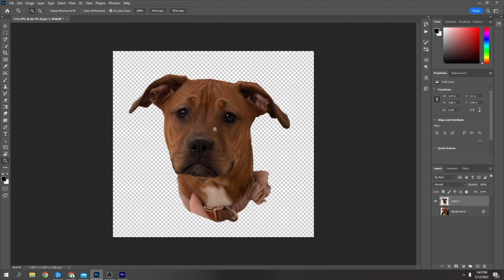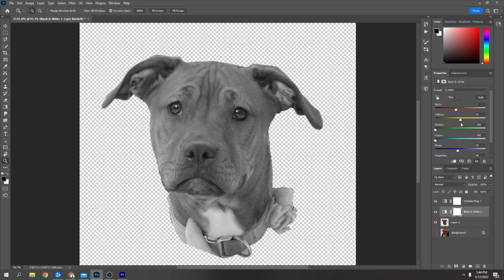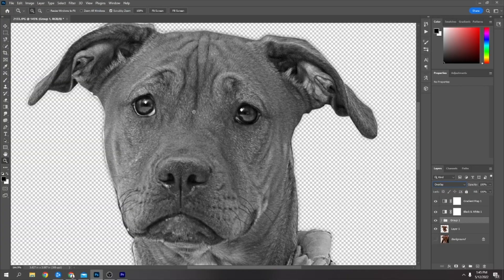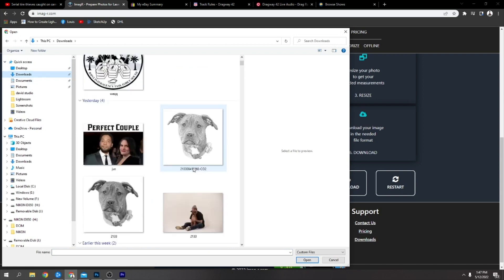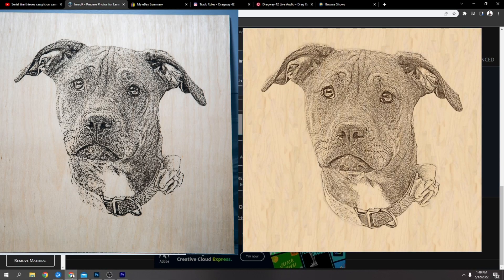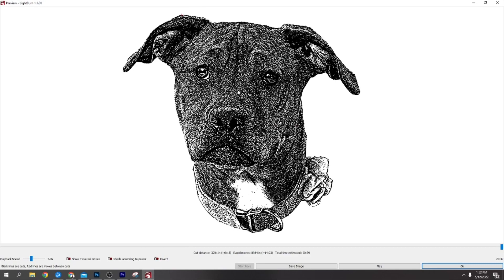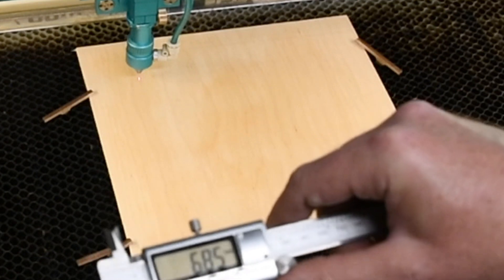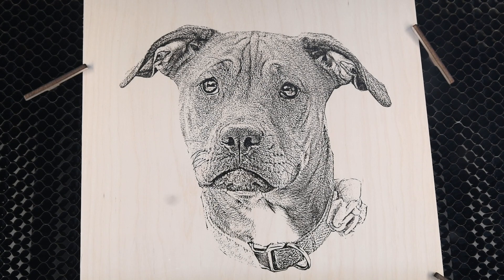Editing a photo for laser engraving using Borax Method Dark Burn Clear Coat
0:00 Photoshop
3:12 Imag-r
4:46 Lightburn
5:22 Mix Borax
7:16 Etching
7:50 Clear coat